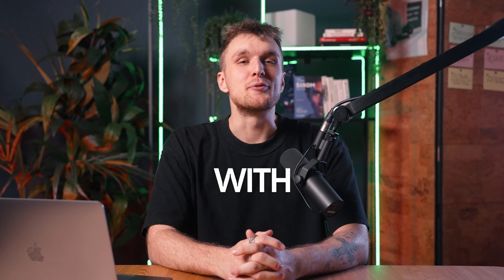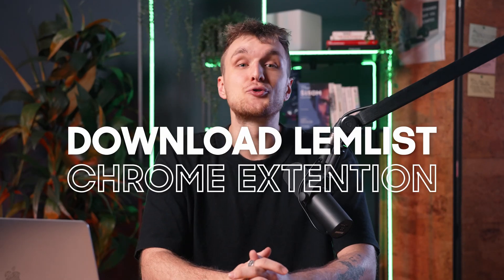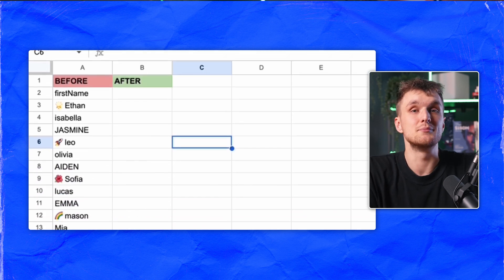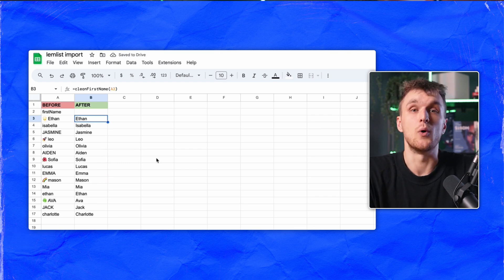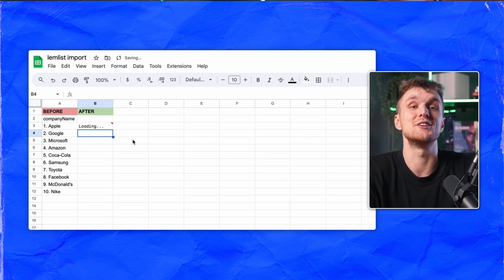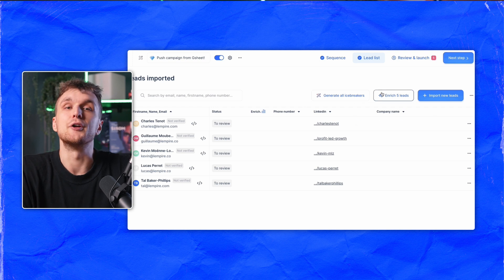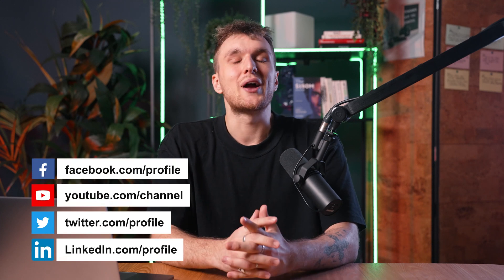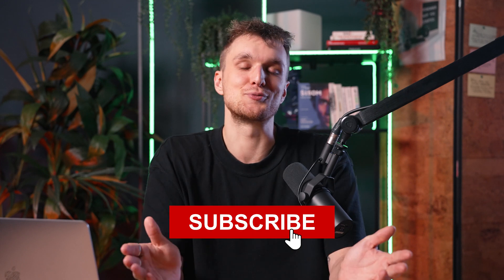How I Clean and Enrich my Leads For Free in 10 seconds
Tired of spending hours manually cleaning and enriching your lead lists?

With lemlist’s free Google sheet add-on, you can say goodbye to manual lead cleaning and enrichment.

In this video, you’ll discover a free, efficient method to clean and enrich leads and add them directly to your lemlist campaigns.
This will help you increase your engagement rate and boost your outreach results.

Chapters
0:00 - Clean and enrich leads on Google Sheets with lemlist
0:24 - How to install lemlist’s Google Sheet add-on
0:32 - How to clean your leads on Google Sheets
0:57 - How to enrich your leads on Google Sheets with lemlist
1:18 - How to automatically push your lemlist from Google Sheets to lemlist
1:28 - How to enrich your leads with AI and push them to multichannel campaigns
1:43 - List of data you can find with lemlist Google Sheet add-on